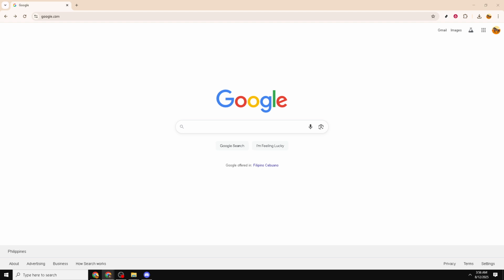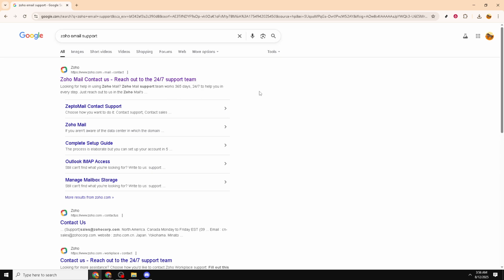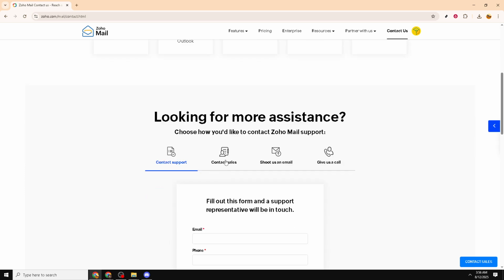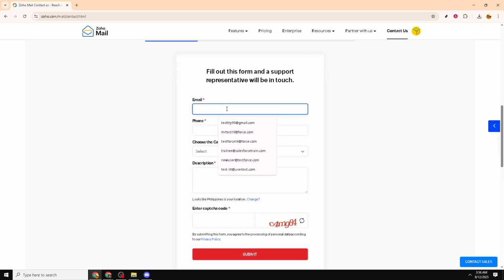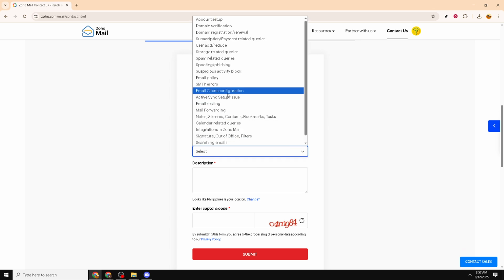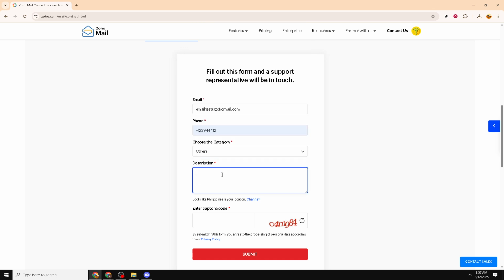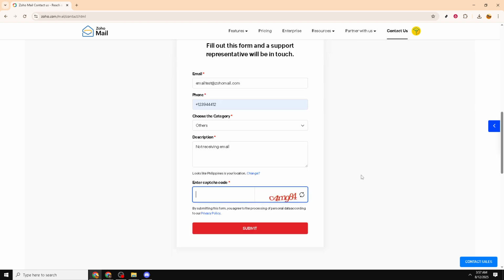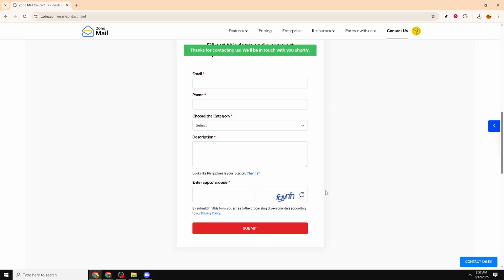HOW TO FIX ZOHO MAIL NOT RECEIVING EMAILS FULL GUIDE { 2025 edition }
HOW TO FIX ZOHO MAIL NOT RECEIVING EMAILS  FULL GUIDE